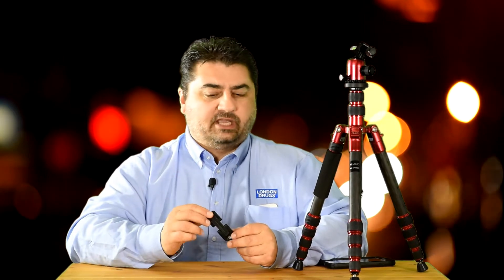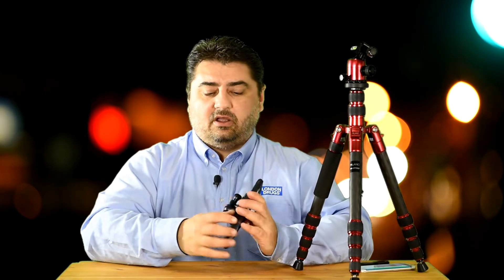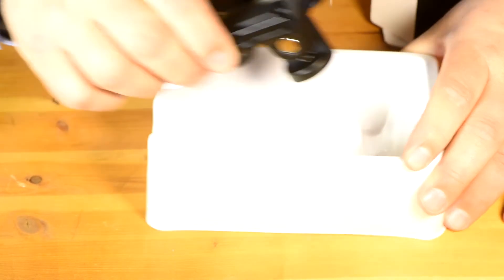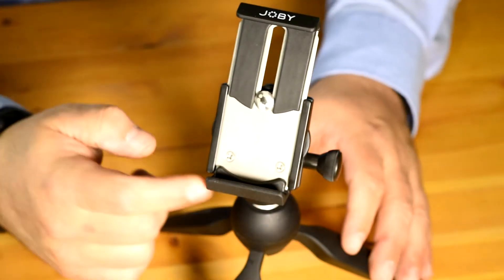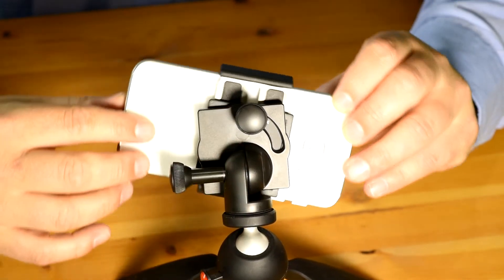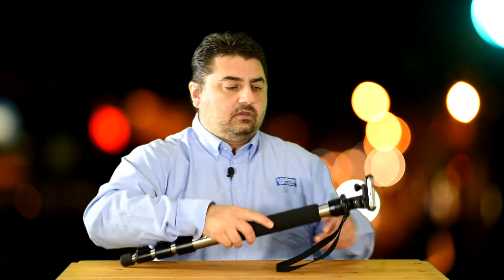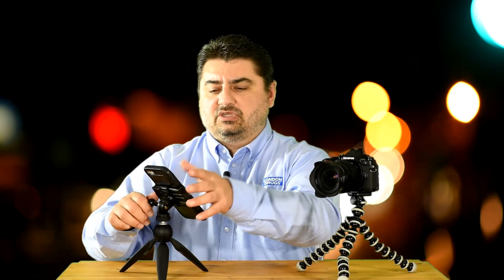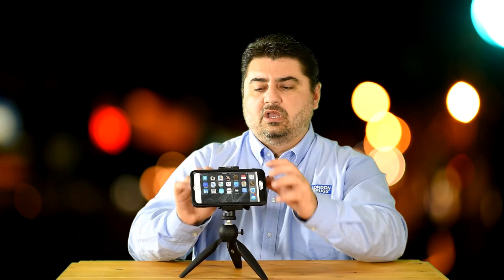Joby GripTight Mount PRO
Joby GripTight Mount PRO un-boxing and uses